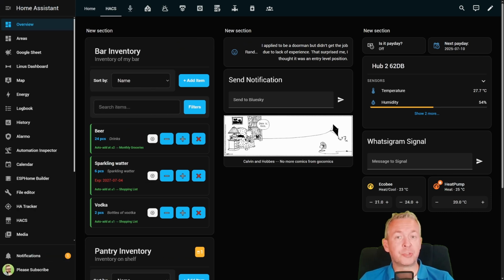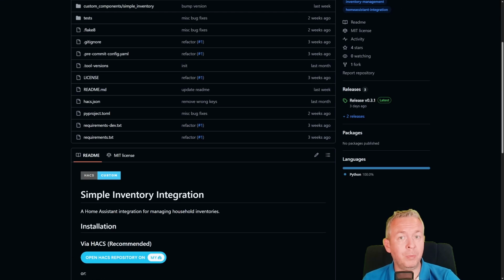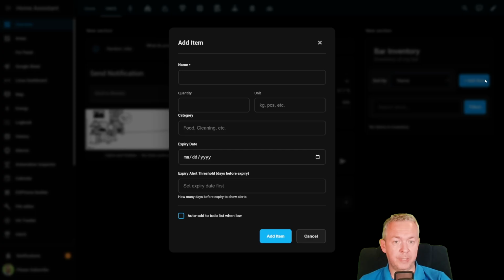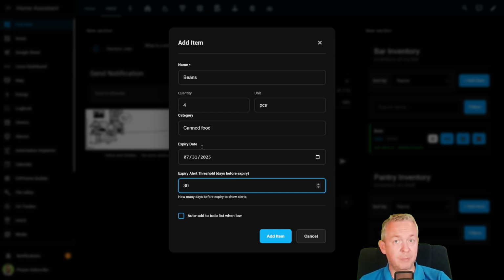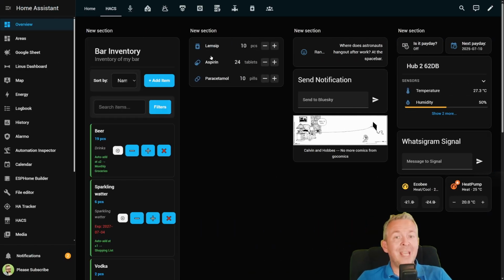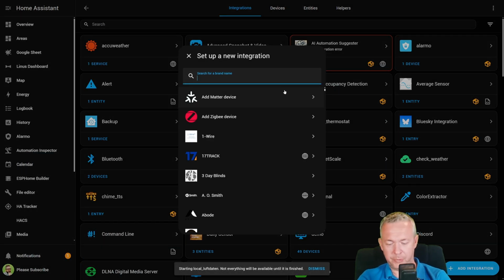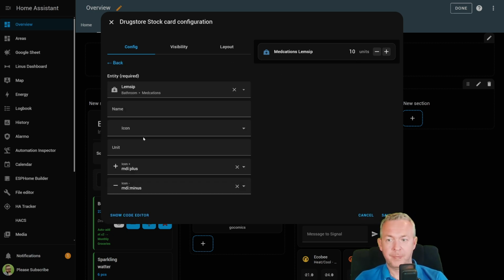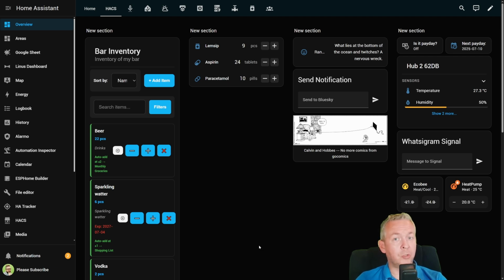Never Run Out Again! Home Assistant Inventory & Drugstore Tracking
🔔 Tired of forgetting what’s in your pantry or medicine cabinet?
In this video, I’ll show you how to set up and use Simple Inventory and Drugstore Stock, two amazing Home Assistant integrations that help you track groceries, household supplies, and medicines right from your dashboard.

We’ll cover:
✅ Installing Simple Inventory & Simple Inventory Card
✅ Setting up Drugstore Stock & Drugstore Stock Card
✅ Displaying your items beautifully in Lovelace
✅ Automating notifications for low stock or expiring meds

These tools make it easy to stay organized, avoid waste, and keep your home running smoothly.

00:00 - Intro
00:42 - Simple inventory integration
08:51 - Drugstore stock integration
14:58 - Final thoughts

Stay awesome and keep tinkering,
Bearded Tinker